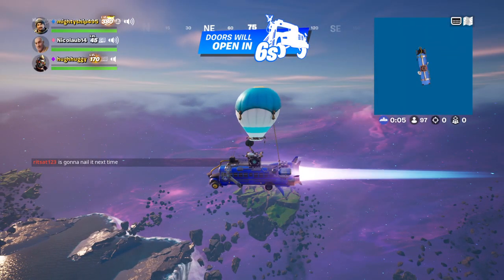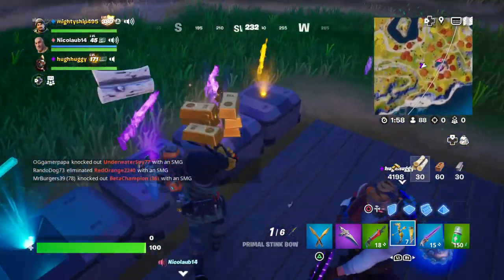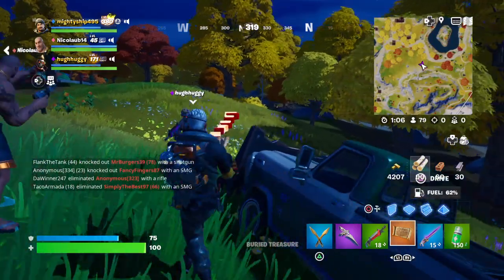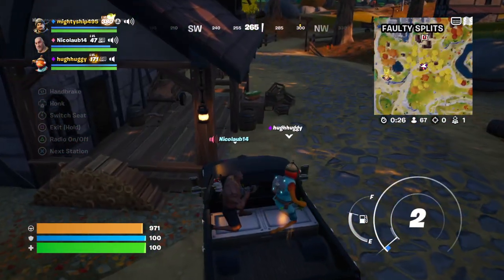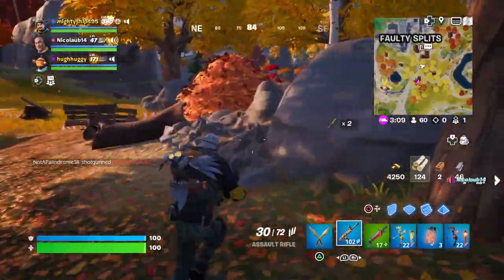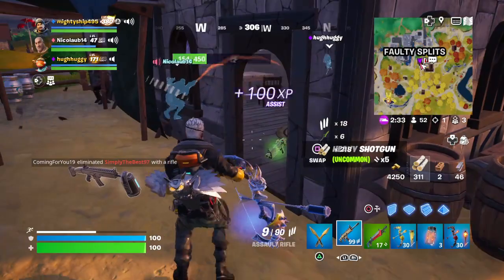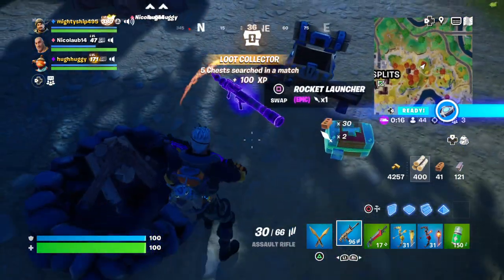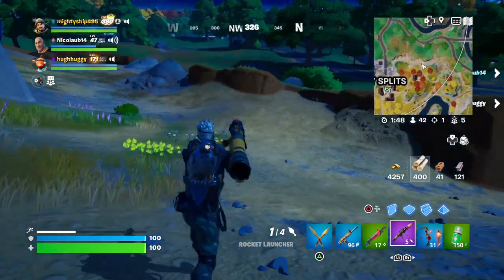Trios with Hugh and nicol